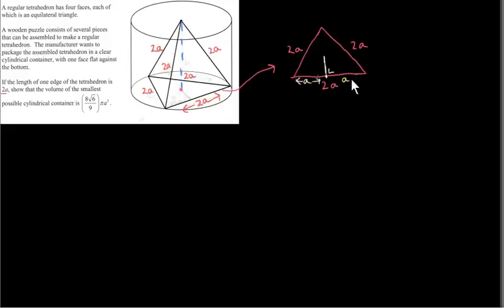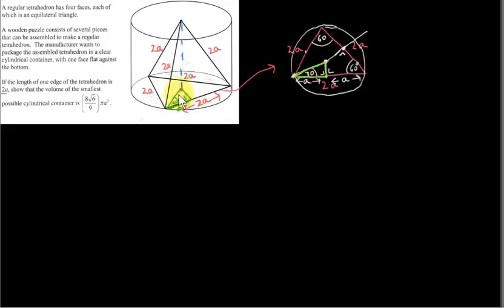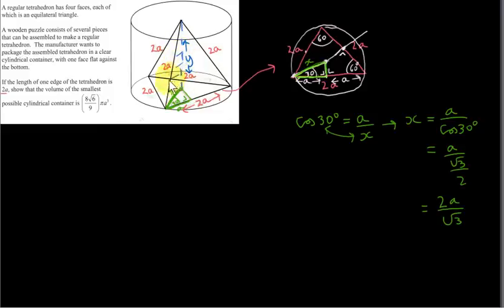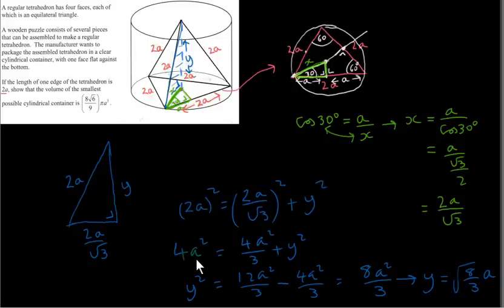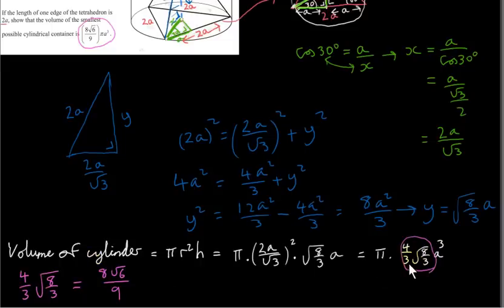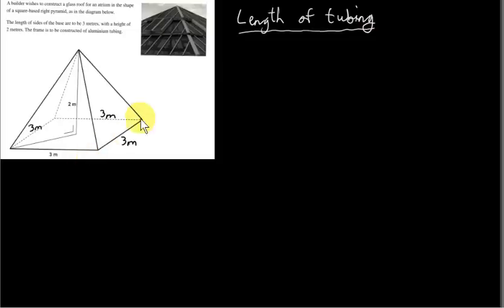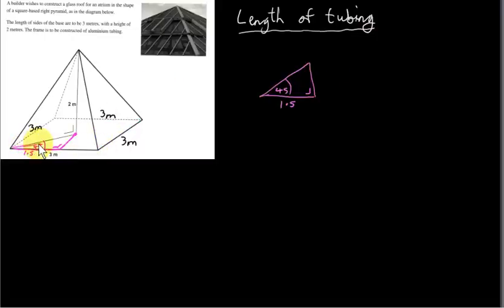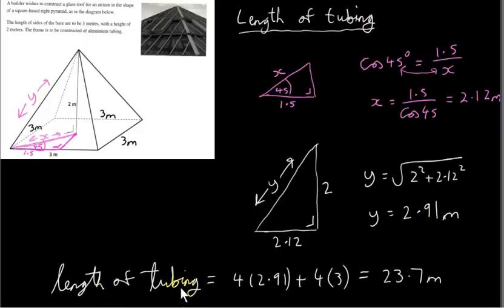Q9 Trigonometry - Pyramid Examples - Project Maths HL 2013 Sample Paper 2